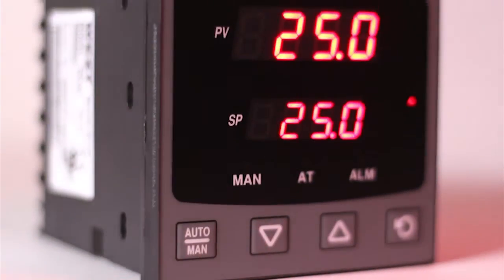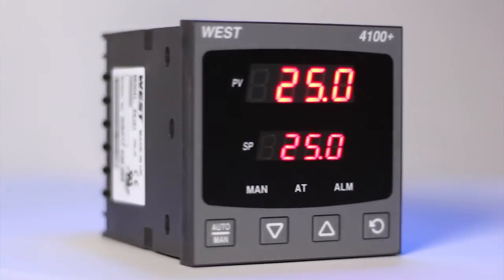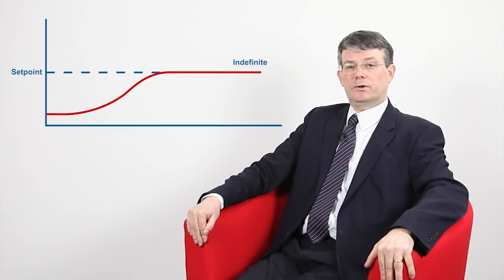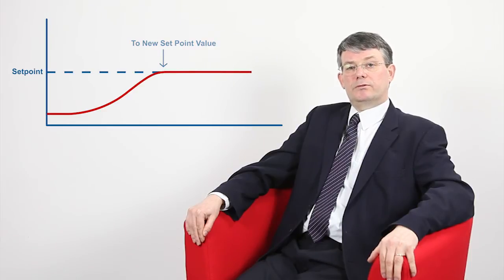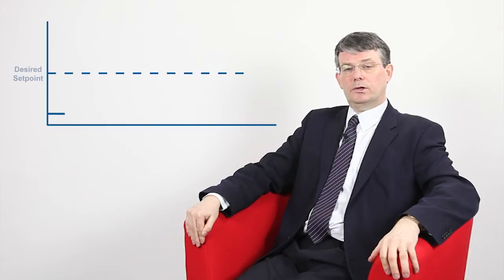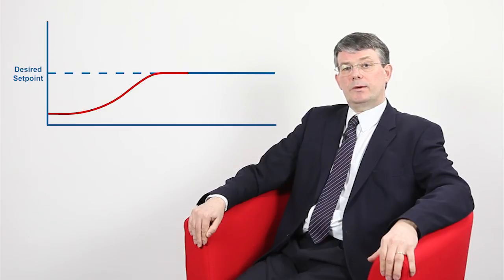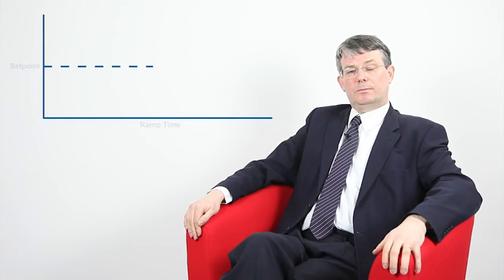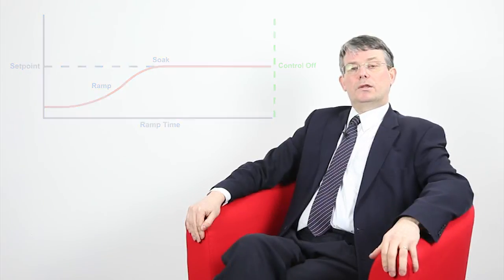Set Point Ramping and Ramp Soak'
Learn how to improve temperature control efficiency using set point ramping and ramp/soak functionality.

This video will help you understand how to avoid common issues such as temperature overshoot. You will also learn how to make a smooth transition from one operating point to another.